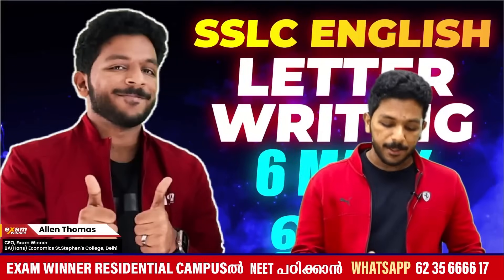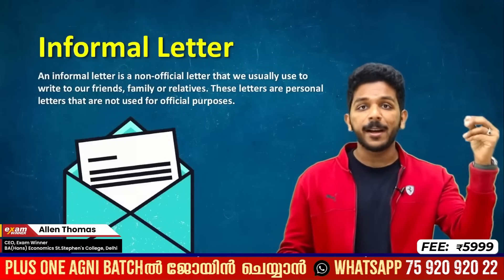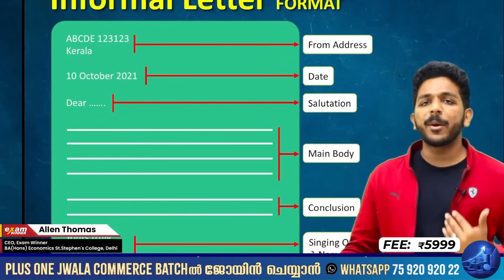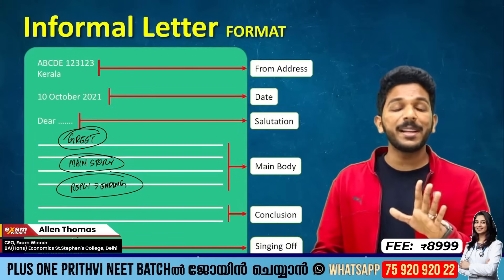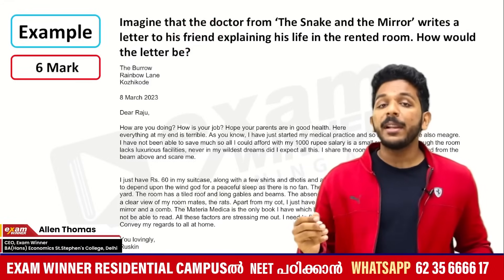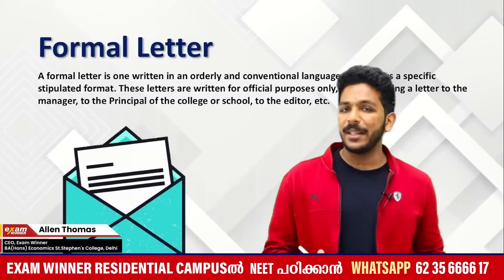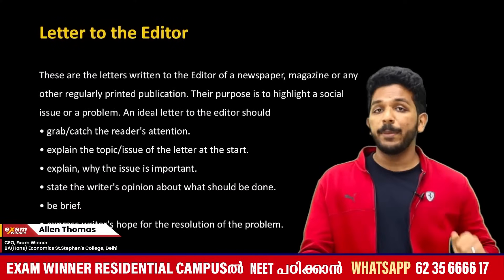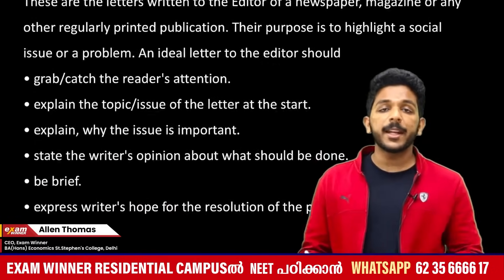SSLC English Exam | Letter Writing | Full Mark ഉറപ്പിക്കാം | Exam Winner